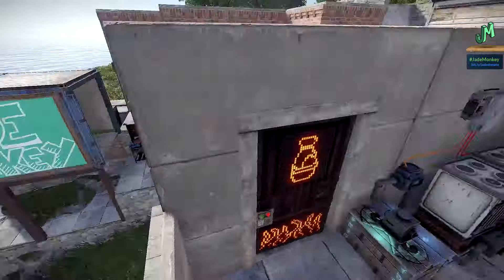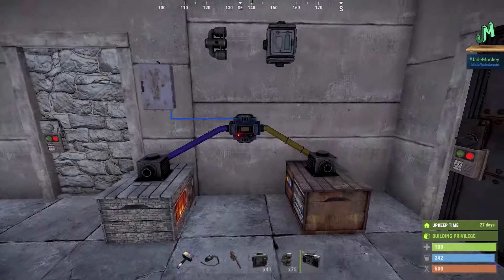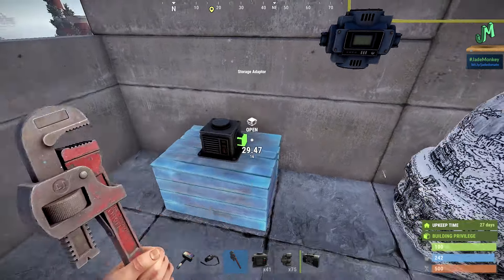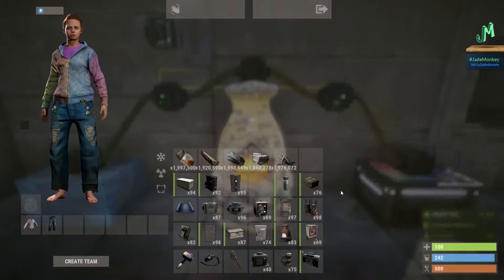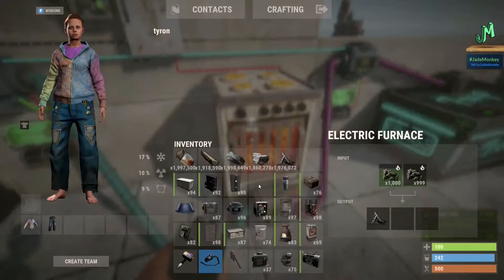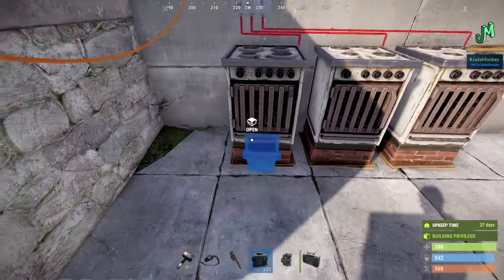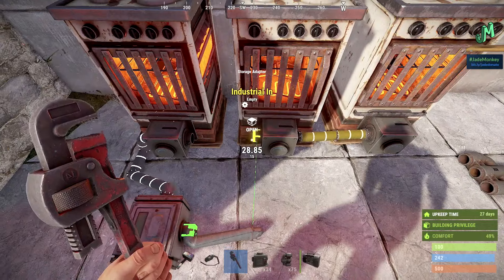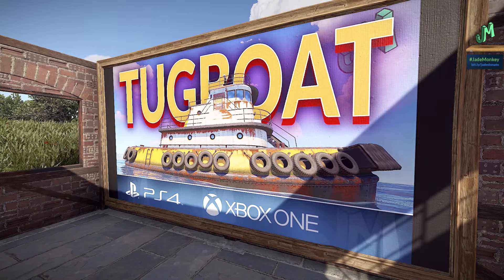Electric Furnace Setup Guide 🛢 Rust Console 🎮 PS4, XBOX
With the Industrial update coming in August 2024 it ushers in new ways to build and manage loot including the electric furnace. Electric Furnace setup guide to help you get your electric furnace upland running right away. Secret Update has been revealed and it is coming to Rust Console Edition Public Testing Branch August 2nd 2024 and will be out on Main Branch August 29th 2024 on PS4, Xbox One, PS5 & Xbox Series X. Secret update (Industrial update) will include multiple items and features including backpacks, Oil Rig moon pool and Industrial update (Electric Furnaces). A big change in the way Rust Console edition does updates, along with a lot of exciting additions coming for us still this year. Future updates could include Minicopters, cars. Electric furnaces are coming to Console Edition and it might be sooner than we think? We now know what will be in the next big Rust Console Update after Underwater Labs update. Will we get cars, Minis after electric furnaces (industrial update) on Rust Console Edition. Other modes of transportation that we could be getting in the future are, minicopters, scrap helicopter, hot air balloon, cars (modular vehicles). In this video I go over what we do know so far and what could be on the horizon for us on Rust Console Edition for the PS4, Xbox One, PS5, Xbox Series X. Get ready for Rust's latest update, featuring brand new modes of transportation like horses, modular vehicles (cars), hot air balloons, and mini helicopters (scrap helicopter)! Join us as we explore the exciting world of Rust's upcoming transportation options and see how they'll change the way you play. Whether you're a console player on Rust PS4, Rust Xbox, Rust PS4 Pro, or Rust Xbox One X, or a PC player on Rust Custom Servers, this update will take your Rust experience to the next level. Are Rust Console Cars and Custom Servers soon? With the addition of Power update and now the farming update (cultivator update) on Rust Console Edition PTB it clears the way for the potential of custom servers to finally come to Rust Console. Also with the addition of the farming update there was a terrain update that really leave a bunch of clues that Rust Cars (Modular vehicles) are in active development and are closer than we think. Quick Rust console news update. Rust console Power Surge update will bring in really big turret changes for all players PS4, Xbox One, PS5, Xbox Series X. Rust console update news for PS4, Xbox One, PS4 Pro, Xbox One X, PS5, xbox Series X, Xbox series S. Bringing you the latest Rust Console Edition News for all Rust console platforms PS4, Xbox One, PS5, Xbox Series X. This amazing open world survival game is now full release. We go over mouse and keyboard support, Skin support for console, Rust+, Controller layout, Twitch Drops crossplay and Rust getting an ESRB/PEGI rating recently. New Rust Console Info! Rust PS4 and Xbox Beta News! The most up to date information on the Rust Console Edition. I am more excited than ever to share the most up to date information about one of the biggest open world survival titles to be released on the console platform ever! Gary has confirmed it and now we are just asking ourselves when this PvP Open World Survival game is coming to PS4 and Xbox. Rust is the premiere PvP open world survival game that all other games are judged by.